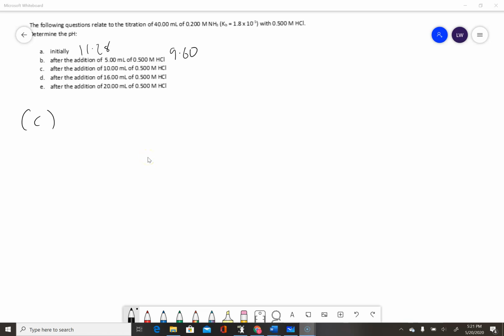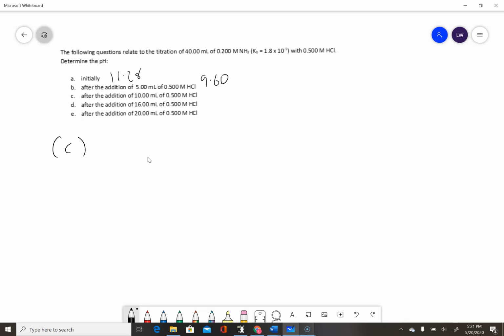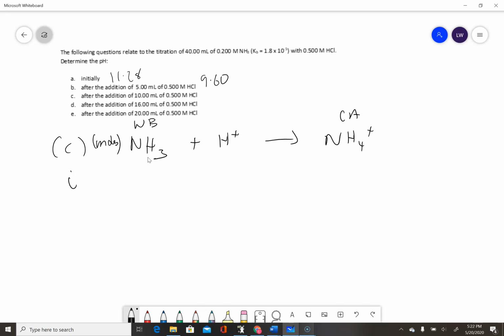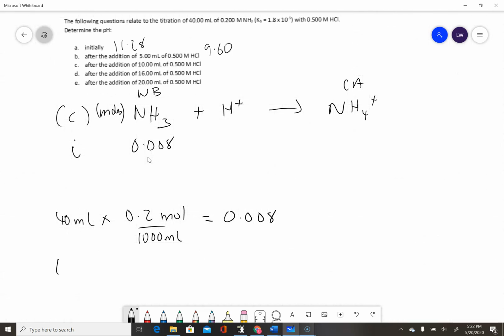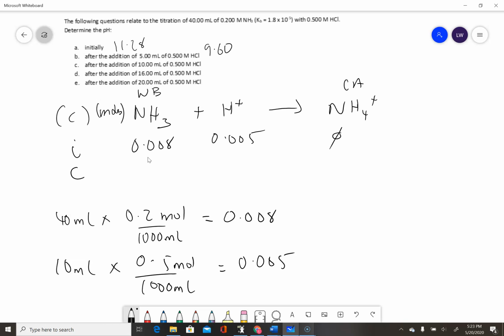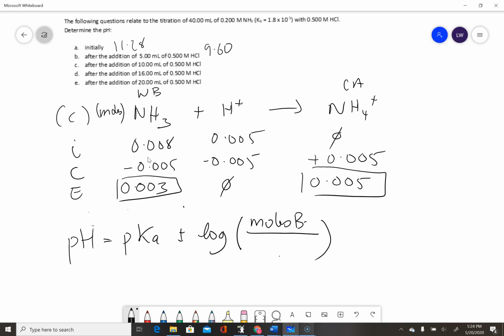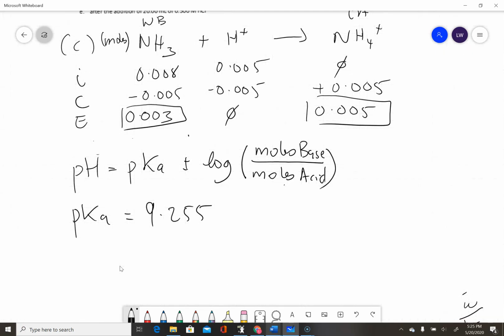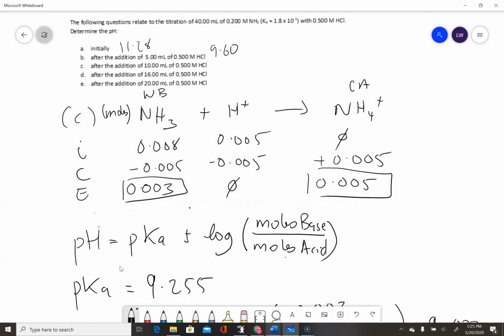weak base strong acid titration part c